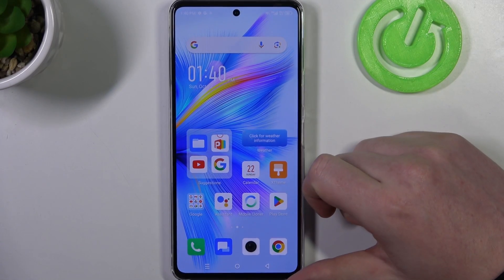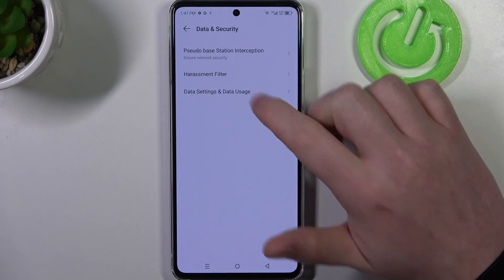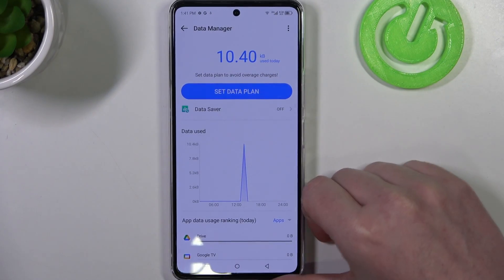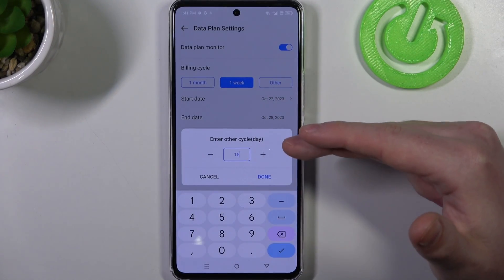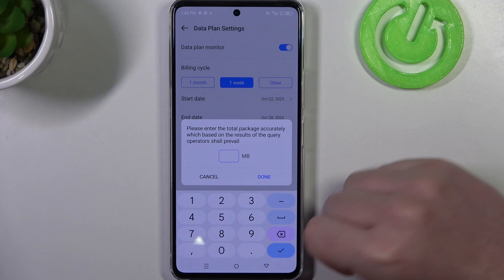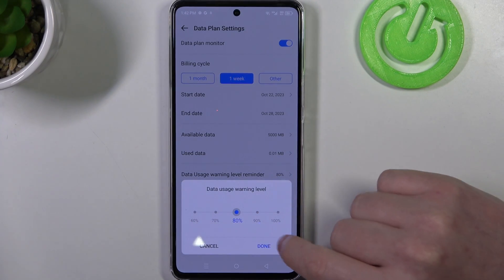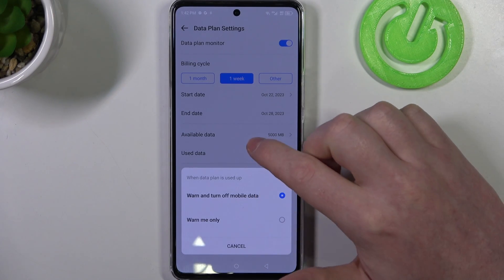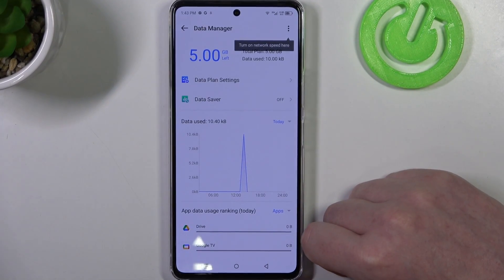How to Set Up Mobile Data Plan in Infinix Note 30 Pro - Choose Mobile Data Limit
Wanna know more about Infinix Note 30 Pro?

Did you know that you can Set Up a Mobile Data Plan to keep usage of it in check? It’s possible to pick one of the available options and choose the number of MB. You’ll also adjust options like Billing Cycle, pick starting and ending date, enable traffic usage report, and much more. So, don’t wait, just manage your Mobile Data Limit like a boss today!

How to Set Up Mobile Data Plan in Infinix Note 30 Pro? How to Choose Mobile Data Limit in Infinix Note 30 Pro? How to Apply Mobile Data Limit in Infinix Note 30 Pro?